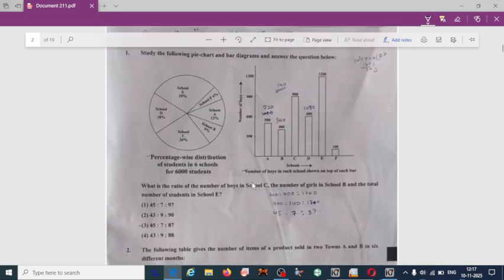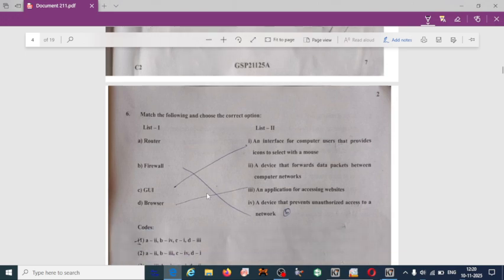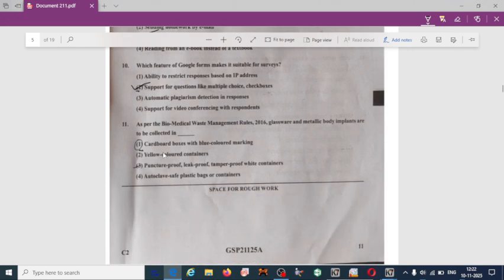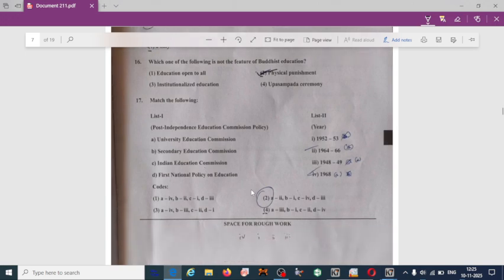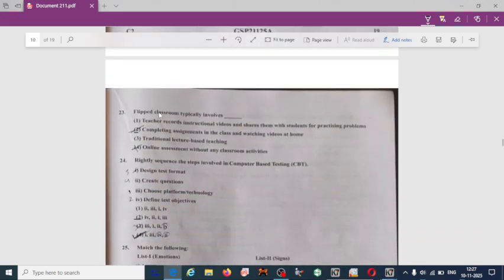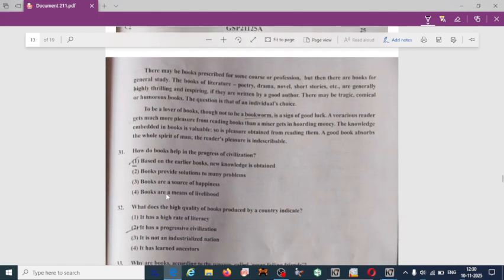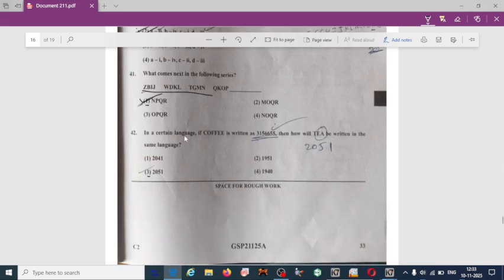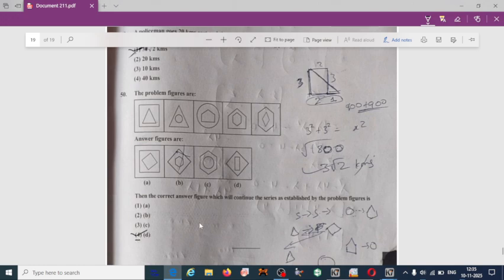KSET Exam 2025 General Paper Key answers